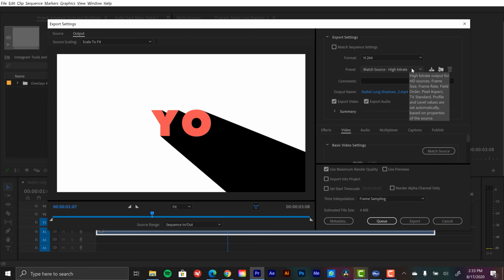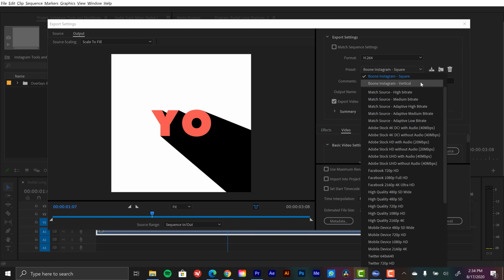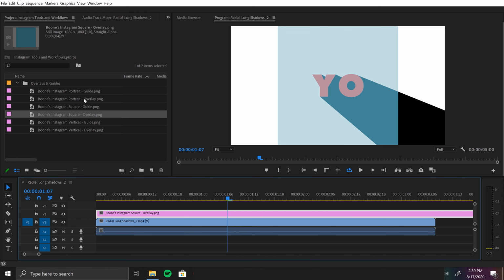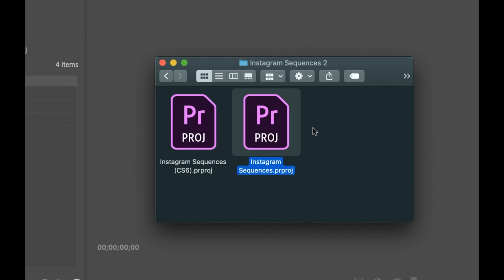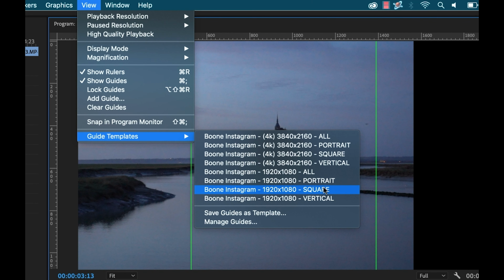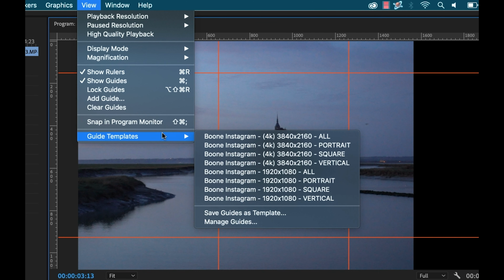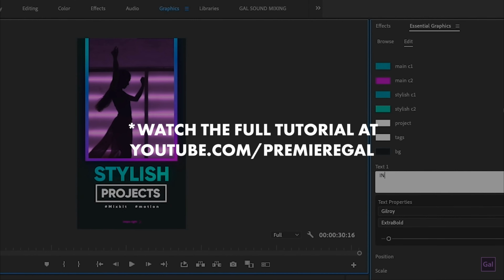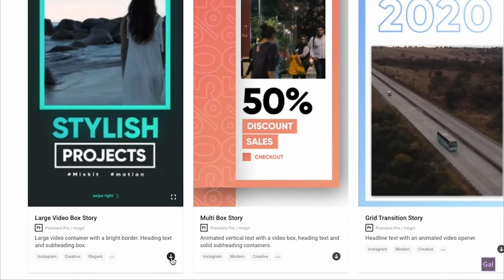4 Instagram Tools for Adobe Premiere Pro Users (with PremiereGal)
Here are four resources you can use to speed up your Instagram workflow in Adobe Premiere Pro.

More Instagram-related tutorials from @Premiere Gal -

🎥MY GEAR—

CAMERAS—
Blackmagic Pocket 6k
Blackmagic Ursa Mini Pro 4.6k G2
Canon 7D MII
Sony RX100

LIGHTS—
Aputure Light Storm LS C120D II
Aputure Amaran AL-MX Pocket LED

MICROPHONES
Deity S-Mic 2
Deity Wireless Lavalier
Blue Yeti

MEDIA CARDS/STORAGE
Angelbird Match Pack - Blackmagic Pocket Cinema 6k
Angelbird Match Pack - Blackmagic Pocket Cinema 4k
Angelbird Match Pack - Ursa Mini Pro 4.6k G2